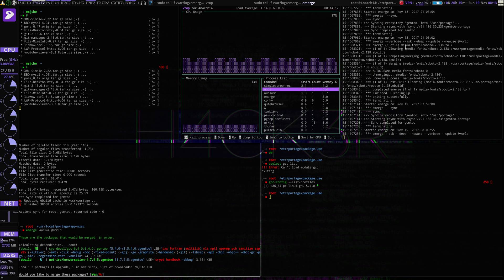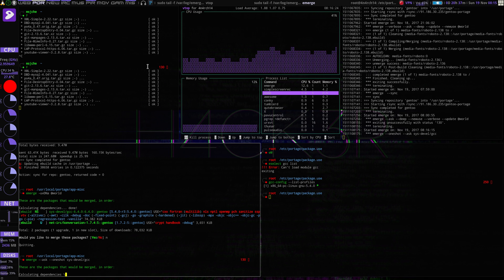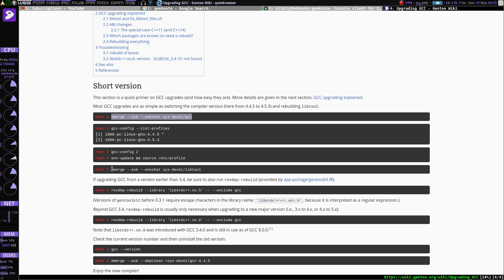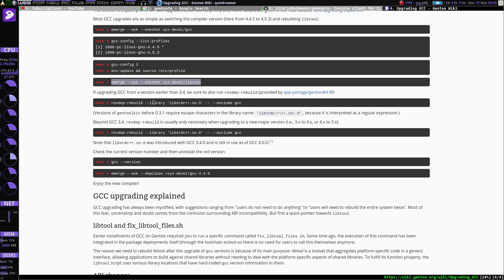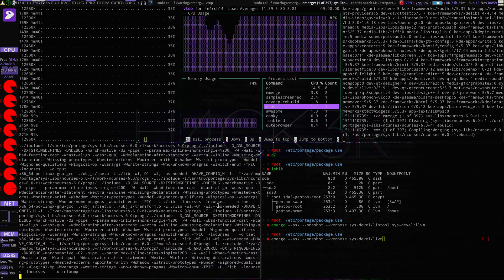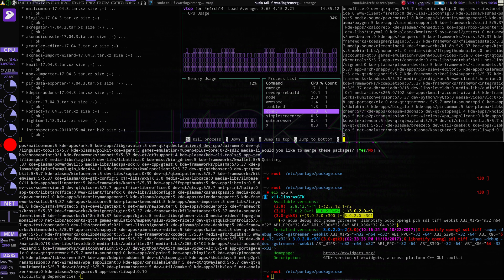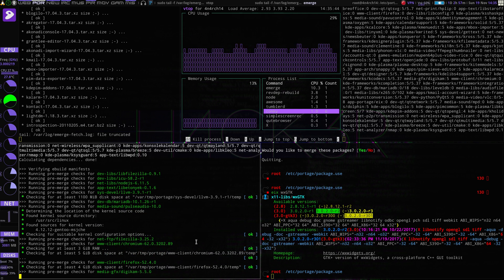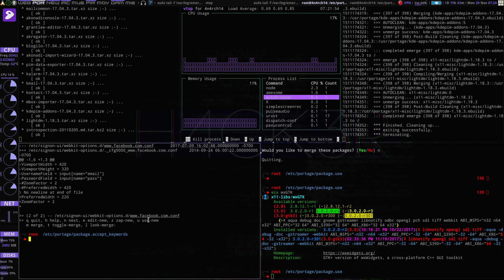005 - Living With Gentoo - Major GCC Upgrade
Welcome back to my Living with Gentoo series.  This series will chronical what it's like to have Gentoo as a main operating system on a daily basis.

The goal is to show what it takes to keep an up-to-date system running Gentoo, including package updates and conflicts, collisions, and other interesting challenges.